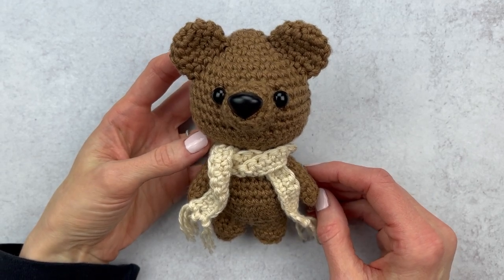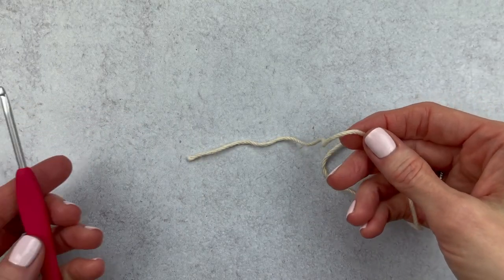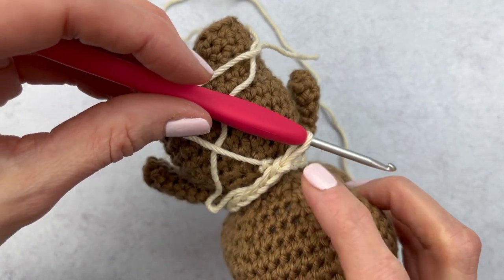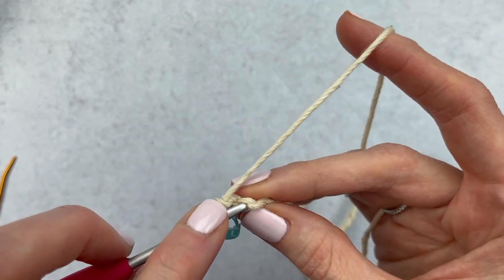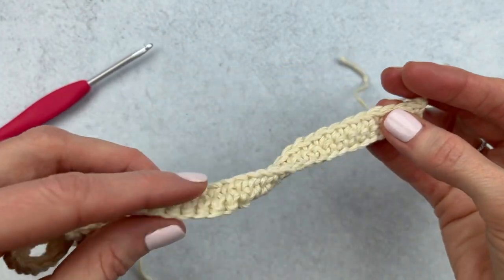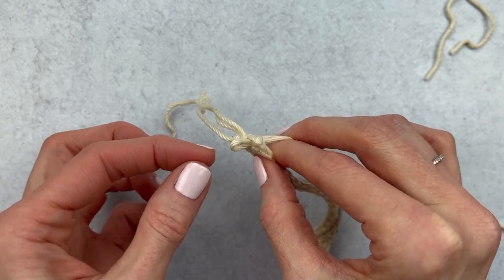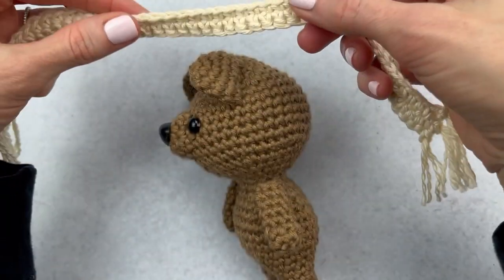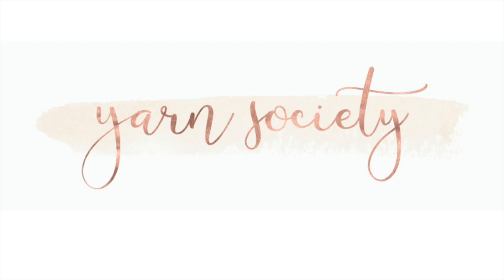Left Handed: How To Make A Fringe Scarf For Any Size Amigurumi | Amigurumi Tutorial | Yarn Society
This left-handed amigurumi crochet tutorial will show you how to customize a fringed scarf for any size amigurumi.

*Please note - If you need a shorter or longer scarf, decrease or increase your chain stitches. Use the same weight yarn that you used for your amigurumi to make the fringed scarf.

00:00 Intro
00:29 Supplies
01:04 Scarf
04:49 Fringe
06:38 Final Look
07:04 Gerald The Giraffe
07:43 Conclusion

TECHNIQUES USED IN THIS TUTORIAL:
-Slip Knot
-Chain (ch)
-Single Crochet (sc)
-Fasten Off

SUPPLIES USED IN THE VIDEO:
🧶E/4 (3.50mm) Clover Amour Crochet Hooks (Use the crochet hook size that you used for your amigurumi)